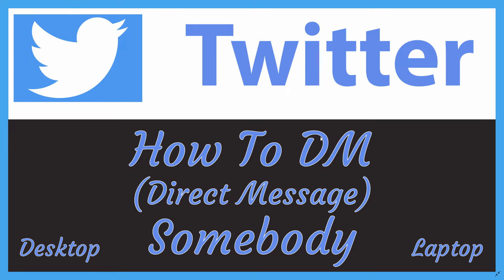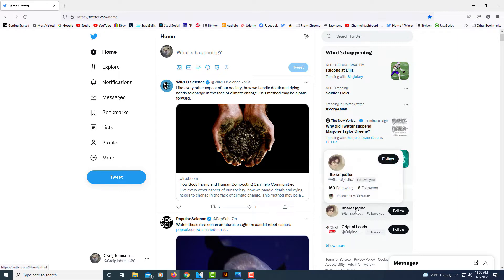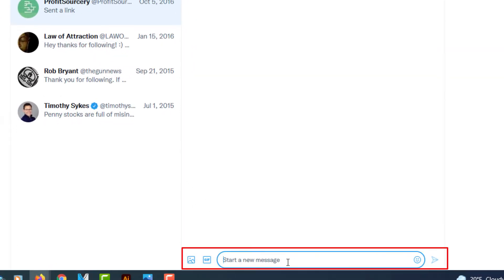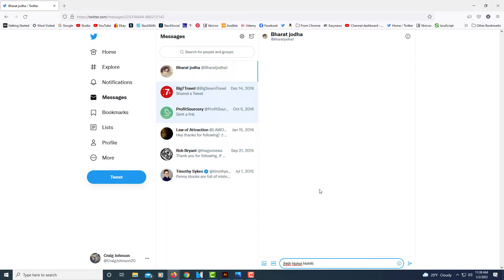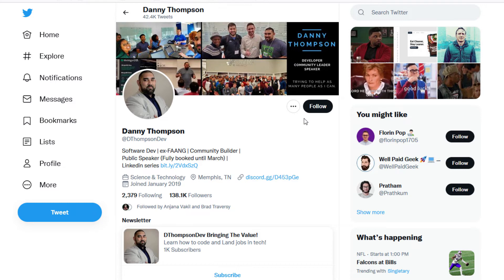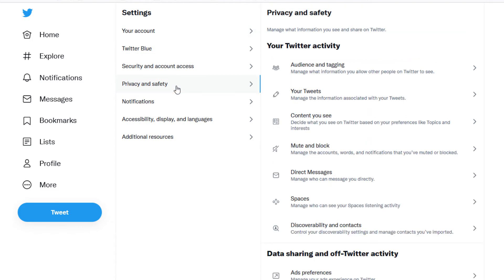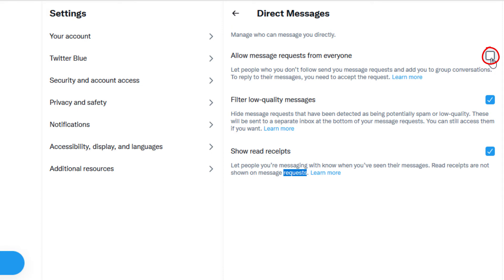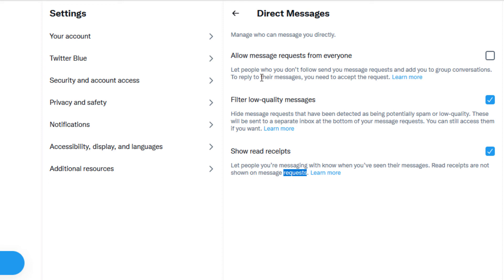Twitter: How To DM (Direct Message) Someone On Twitter | Desktop / Laptop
This is a video tutorial on how to DM (Direct Message) somebody on Twitter. I will be using a desktop PC for this tutorial.

Simple Steps
1. Log into your Twitter account.
2. Go to the persons profile page that you want to message.
3. If a "Mail" icon is present next to their profile, select it and type your message and then click send.
4. If the 'Mail" icon is not showing that may mean you need to follow the person in order to send a direct message.

Chapters
0:00 Intro
0:20 Log In To Your Twitter Account
0:30 Select The Persons Profile That You Want To DM
0:40 Select The Message Icon
0:50 Type Your Message And Click Send
1:05 How To Direct Message A Person That you Do Not Follow
1:40 How To Change Direct Message Settings